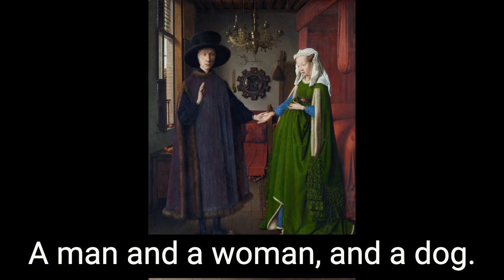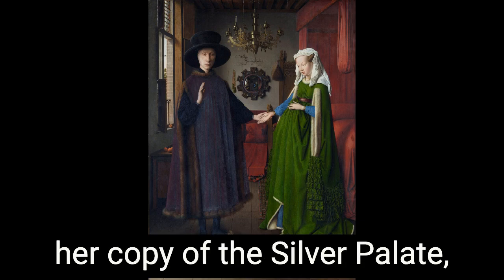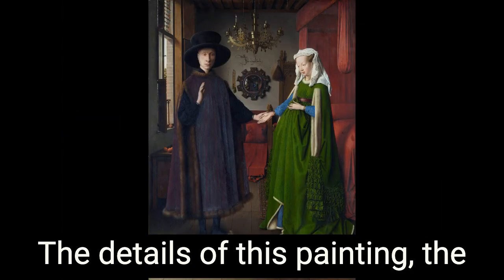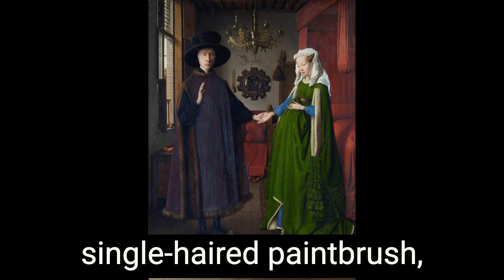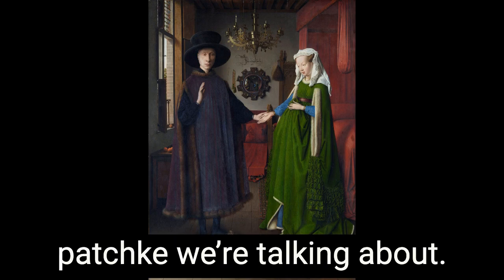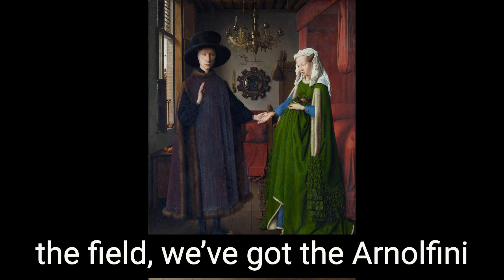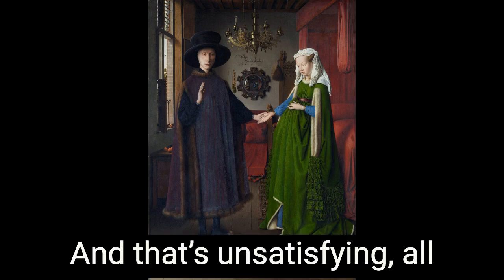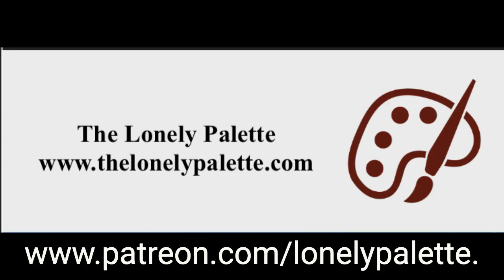Episode 41: Jan van Eyck's "Arnolfini Portrait" (1434)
“Jan van Eyck is there as storyteller ... able to understand that, within the context of people’s lives, objects can have multiple associations.”
— Craig Harbison

Images:
-Jan van Eyck's "Arnolfini Portrait' (1434)
-Pietro Perugino, "Delivery of the Keys" (c. 1481–1482)
-Simpsons Episode "Homer³" Treehouse of Horror VI (1995)
-Jan Van Eyck "Portrait of a Man (Self Portrait?)" (1433)
-Detail of "Arnolfini Portrait" (1434)

-The Blue Dot Sessions, “Our Son the Potter,” “Bundt,” “Pacing,” “Secret Pocketbook,” “Oriel,” “Floretin Interlude”
-Poddington Bear, “Clay”
-Joe Dassin, “Les Champs-Elysees"